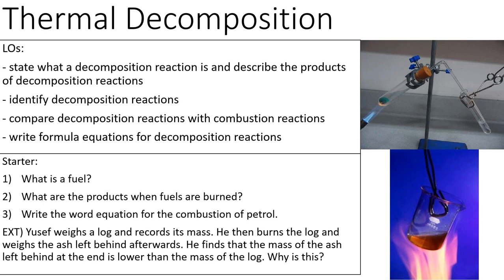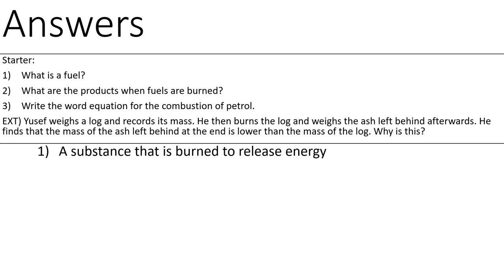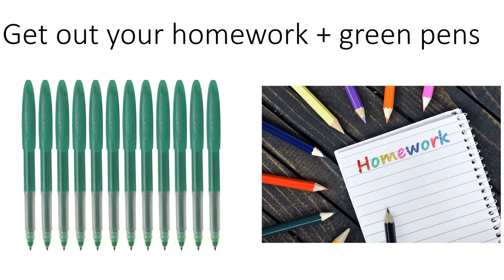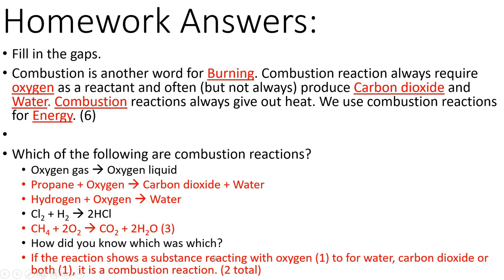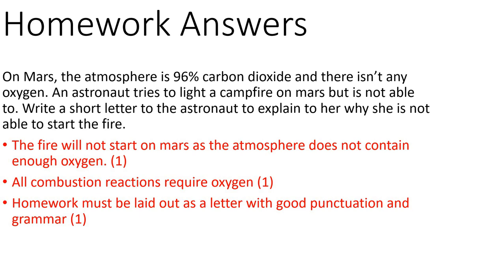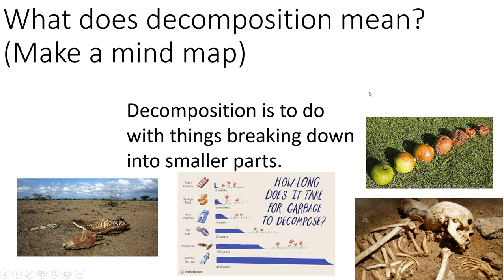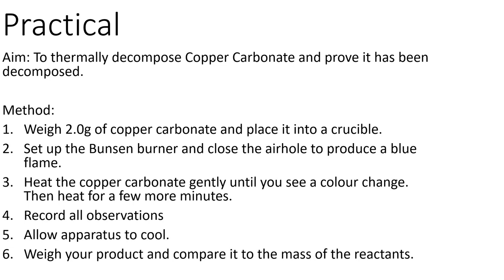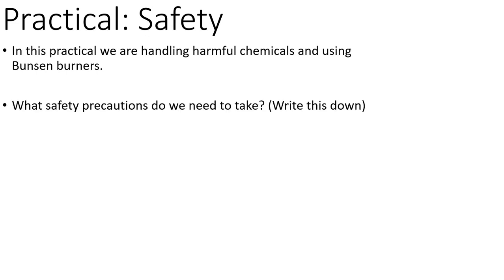Thermal Decomposition Lesson Video 1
This is lesson 2 for the year 7 module of 'More Chemical Reactions'.

The lesson is split into 2 parts, part 1 and part 2 so make sure you watch both.